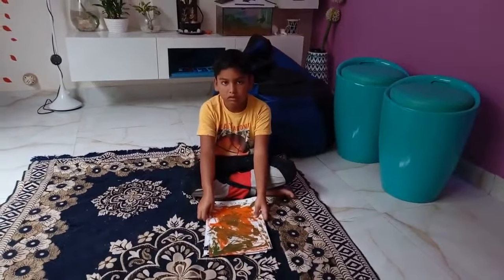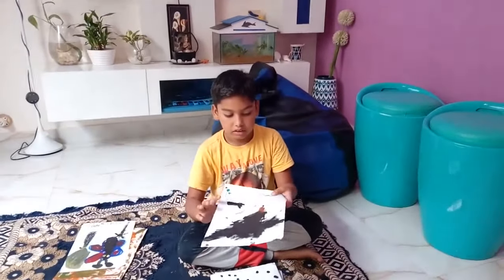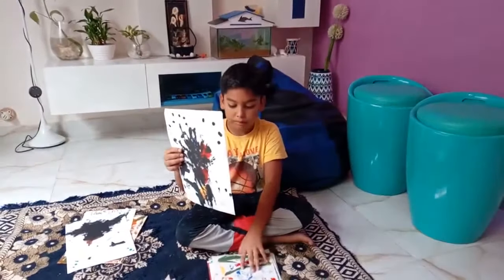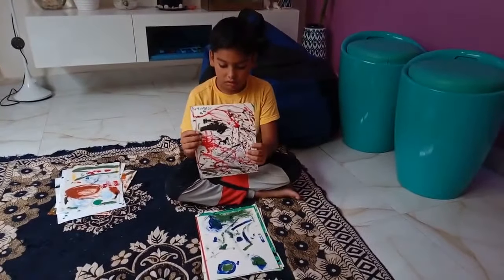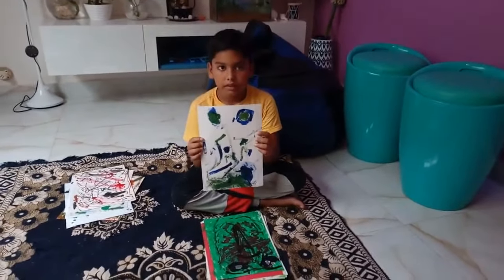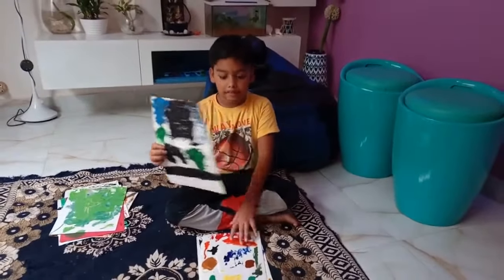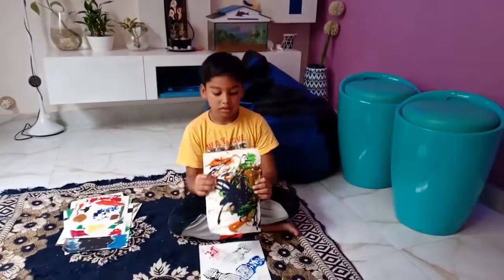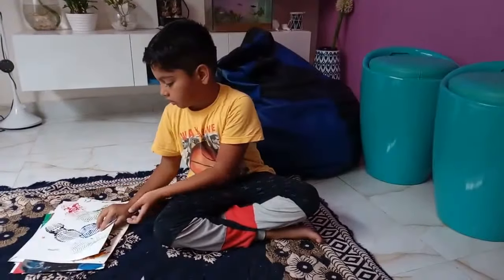Painting collection from Manav  Kumar - Part 1